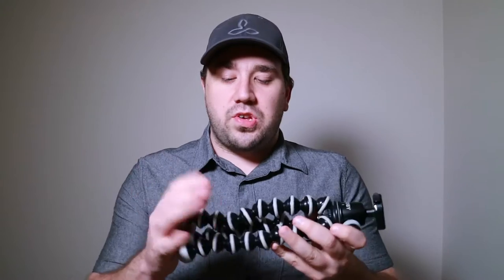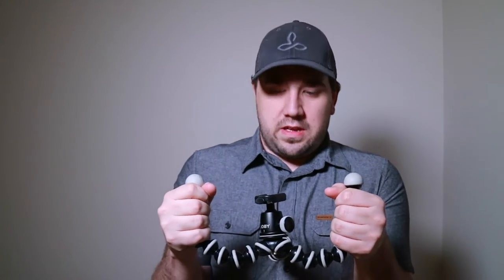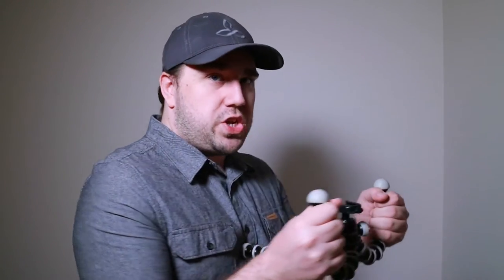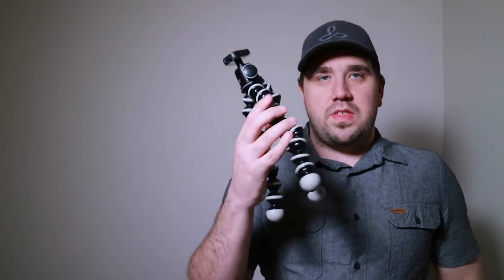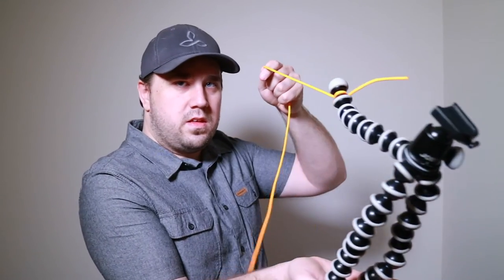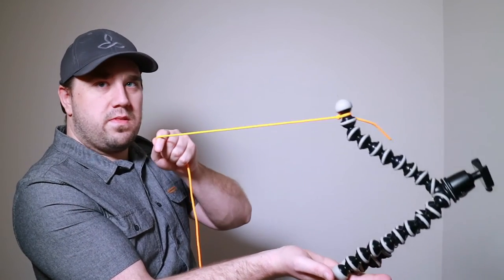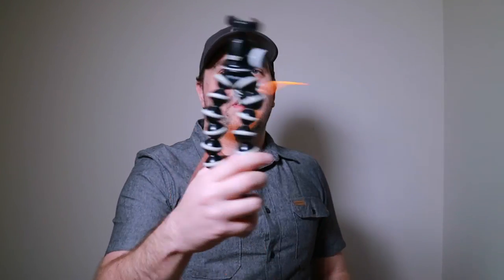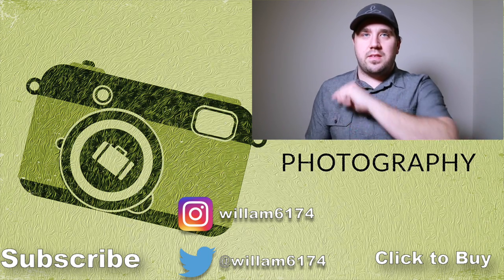Another 5 Ways to Use a Joby Gorillapod SLR Zoom Tripod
Here are another 5 ways to use a Joby Gorillapod Tripod. If you have any idea, feel free to post in the commints below.

If you like to try out camera gear before you buy it, check out Borrow Lens.